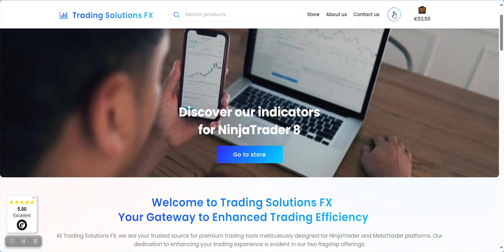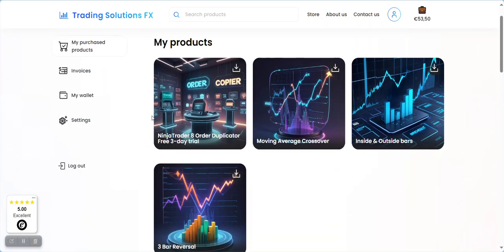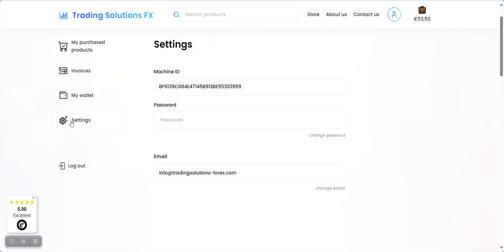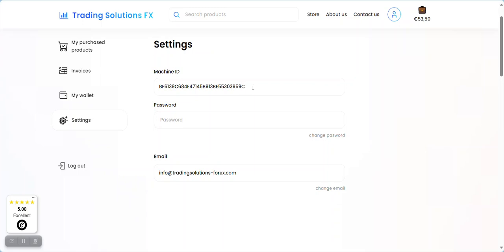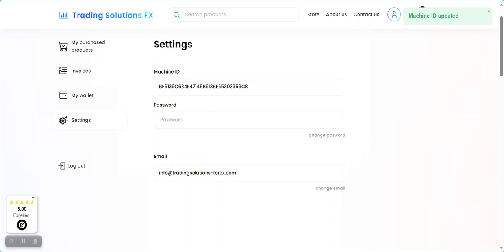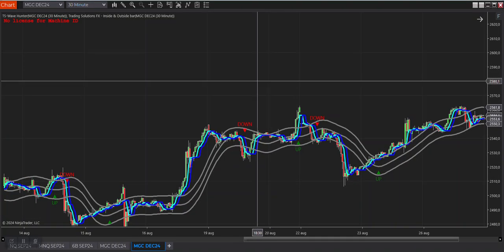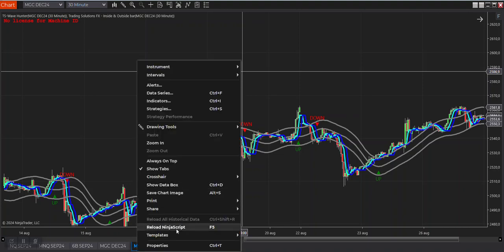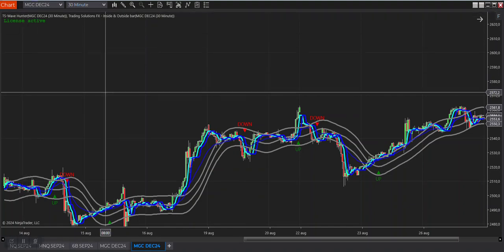Machine ID Change Tutorial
Are you looking to change your NinjaTrader license Machine ID? This step-by-step tutorial will guide you through the process of updating your Machine ID for your indicators and strategies purchased on our website.

In this video, we'll cover essential topics, such as:

- Step-by-step instructions on how to change your machine ID safely and efficiently.
- Troubleshooting tips for common issues during the process.

Whether you're experiencing issues with your NinjaTrader license or want to explore the NinjaTrader 8 copy trader functionality, this video will provide you with the knowledge and confidence to make the necessary changes.